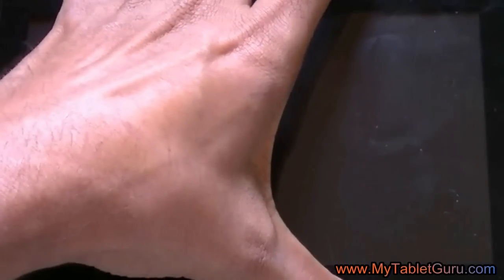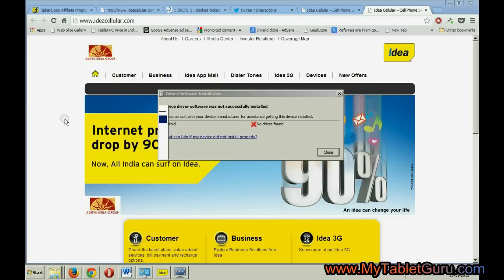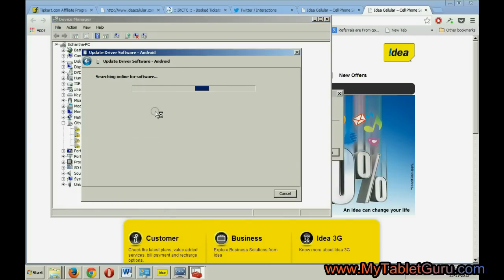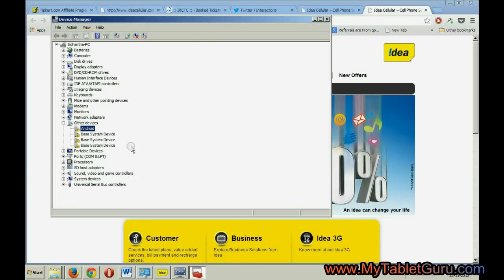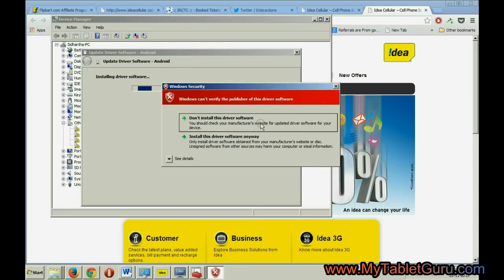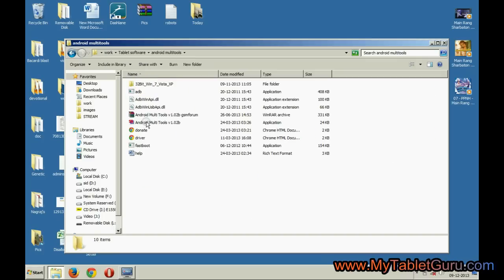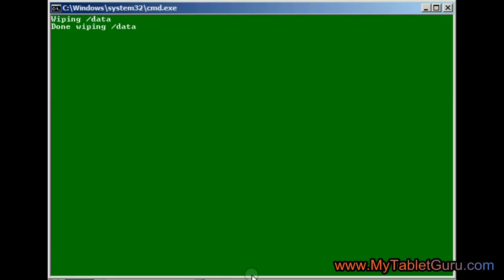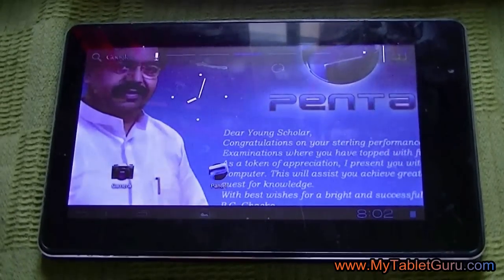Hard Reset a Tab using Android Multi tool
Hard reset/factory reset an Android Tab using Android Multi Tool software. The software will work only if the tab drivers has been installed on the Computer.